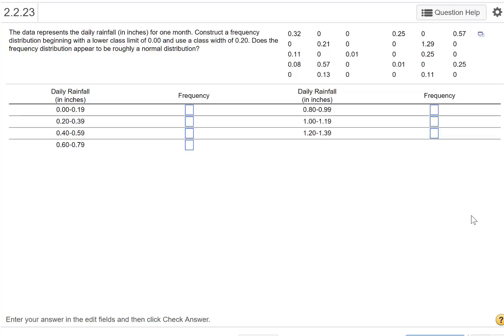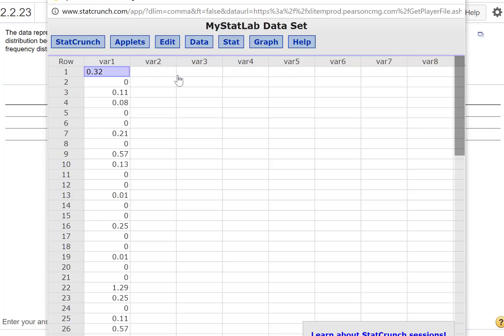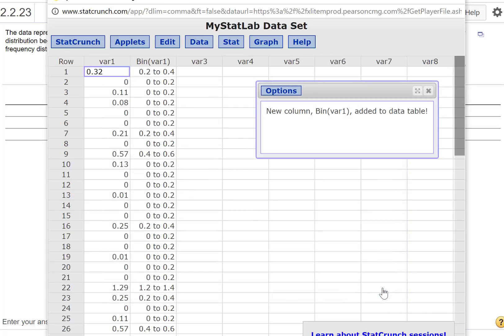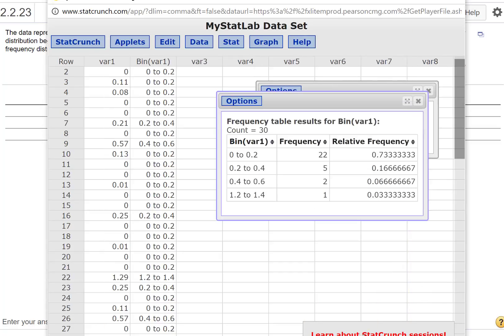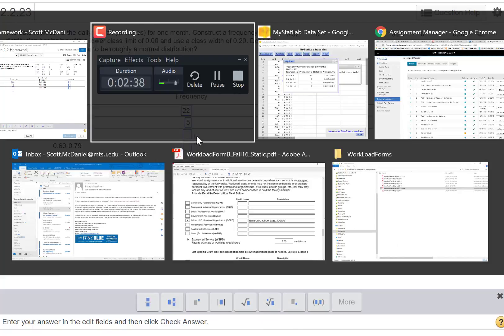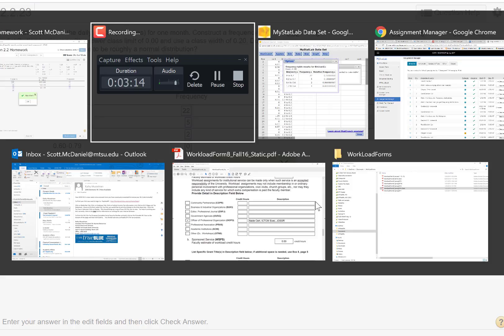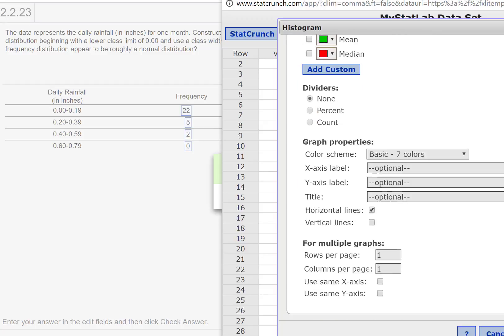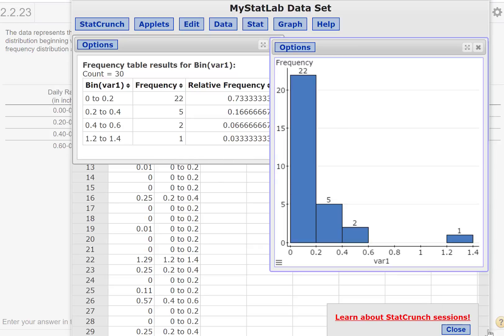Frequency Table using StatCRUNCH in MyMathLab Statistics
Frequency Table in MyMathLab Statistics